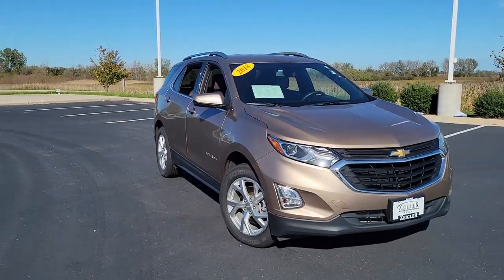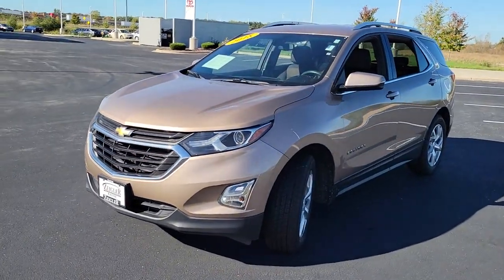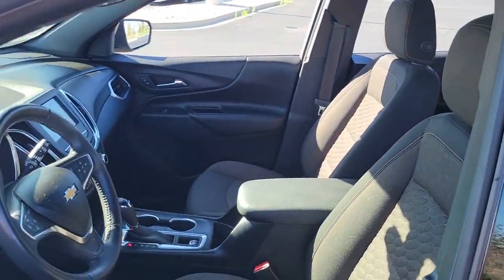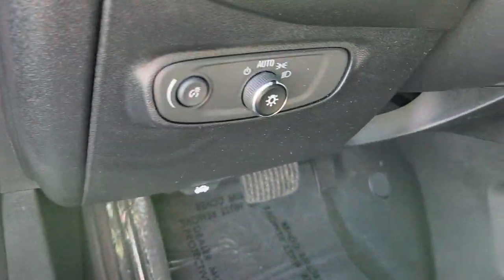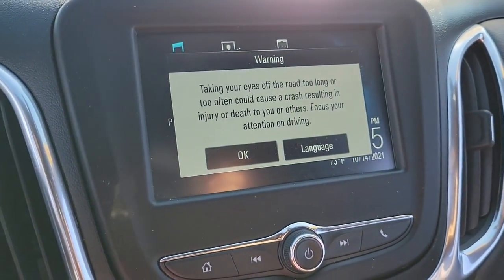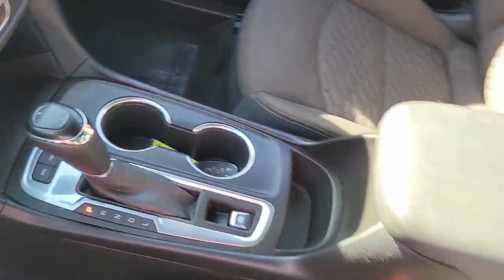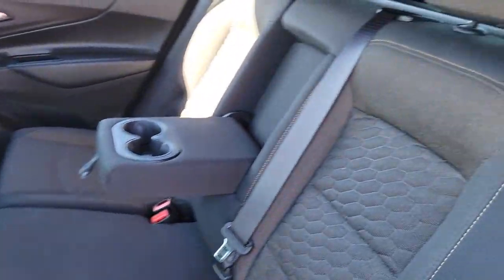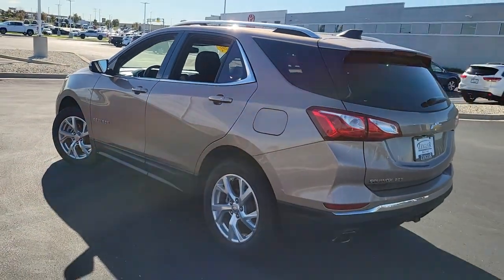2018 Chevrolet Equinox Mt Pleasant, Sturtevant, Sylvania, Yorkville, Union Grove, WI P6726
Sandy Ridge Metallic Used 2018 Chevrolet Equinox available in Mt Pleasant, WI at Zeigler Toyota of Racine. Servicing the Mt Pleasant, Sturtevant, Sylvania, Yorkville, Union Grove, WI area.

Recent Arrival! 2018 Chevrolet Equinox LT 2LT AWD, Backup Camera, BlueTooth, Power Liftgate, Power Seat, Power Windows & Locks, Touch Screen Radio, Push Button Start, One Owner Clean Carfax Vehicle History Report, Dealer Inspected By ASE Certified Technicians, Automatic, A/C, Alloy Wheels, Traction Control, Tinted Windows, Keyless Entry, Cruise Control, & More!.